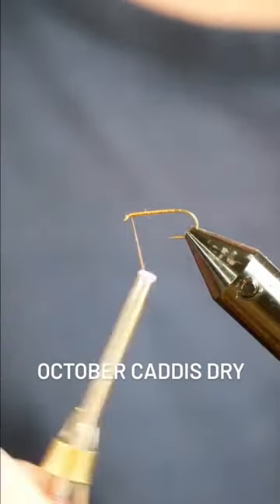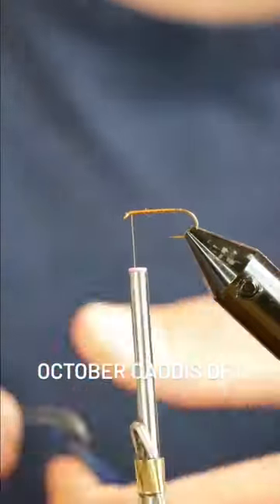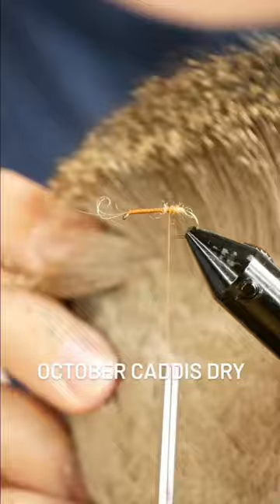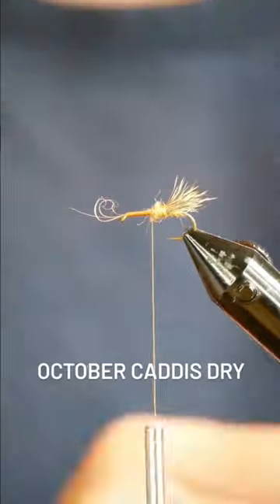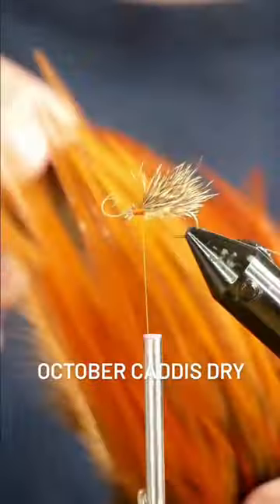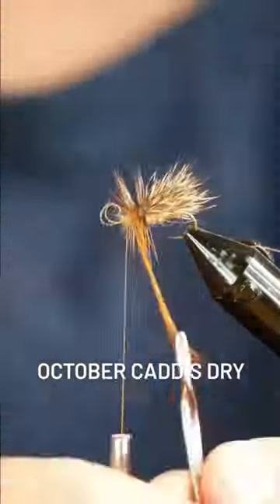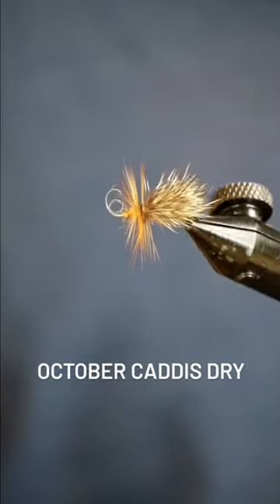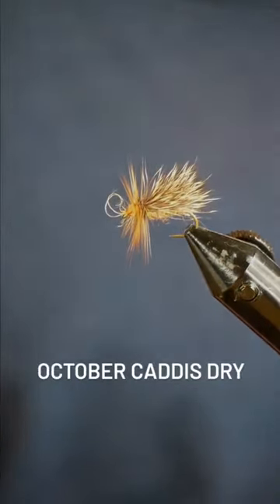October Caddis Fly Tying Demonstration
Check out this demonstration of an October Caddis Dry Fly.

Featured Tyer:
Lance Kittel - @pesca_vida